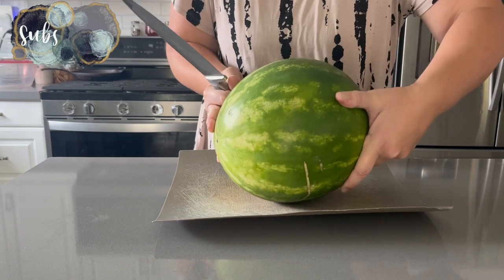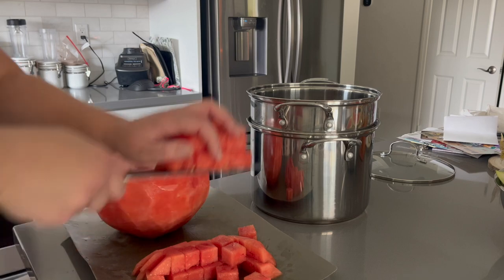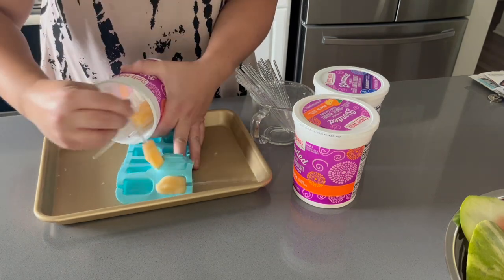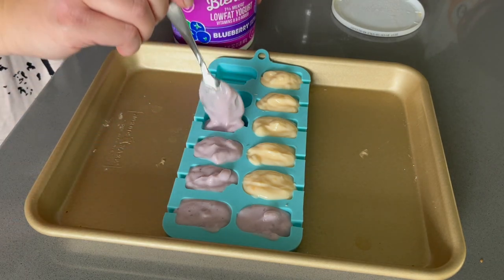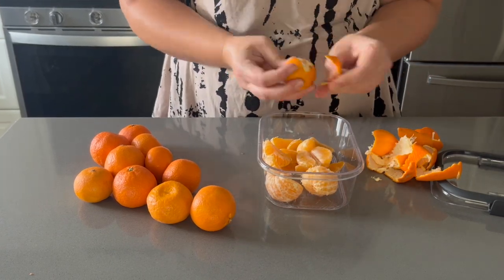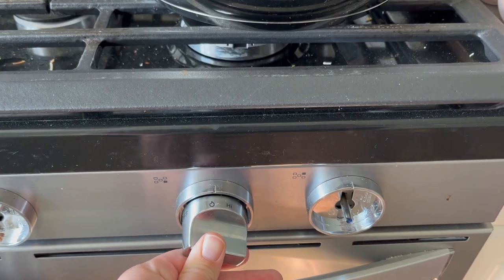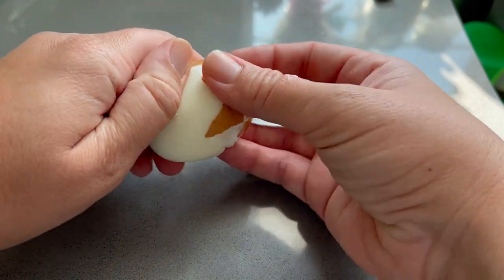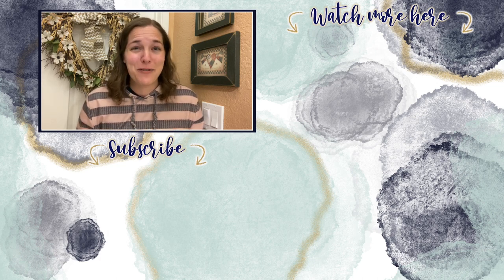Snack Prep With Me | PLUS TIPS & HACKS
Things are about to get a little crazy in our house - so I knew having snacks prepared ahead of time would help make things slightly easier on me. I hope you find my tips and hacks useful too - if you haven't tried them already.

About Us:

Our channel, Limabean Living, covers:
-SAHM Life
-Cooking & Baking
-Encouraging mathematical development in children
-Cleaning
-DIYs
-Frugal Living